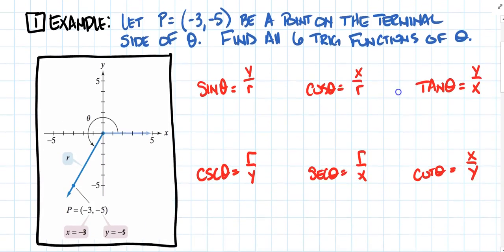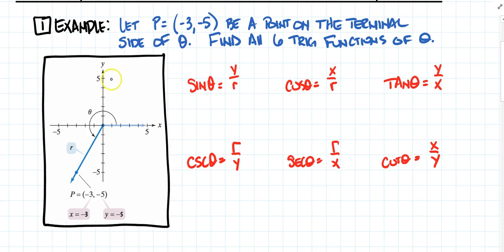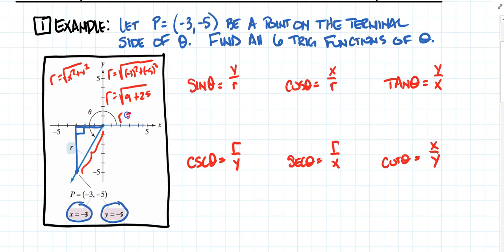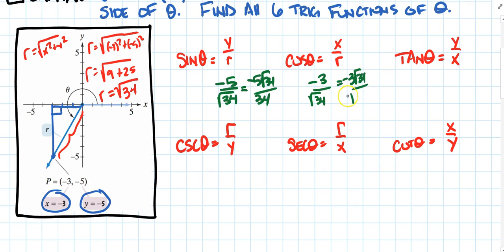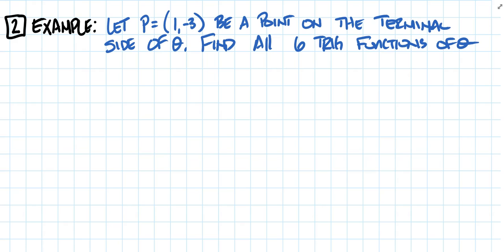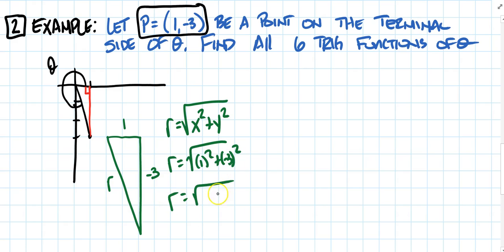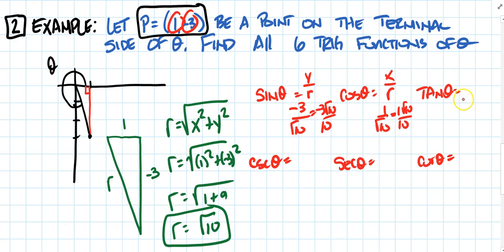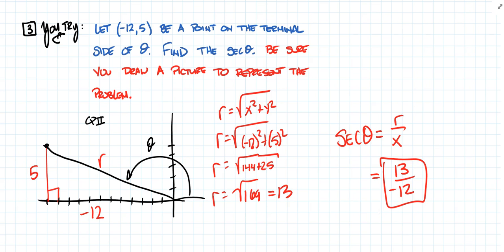Precalculus Concept 26a